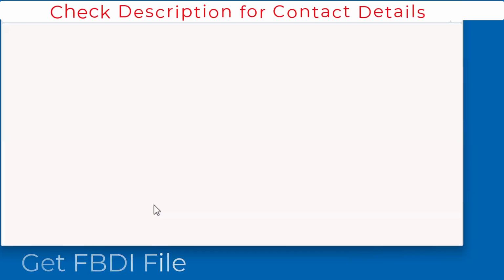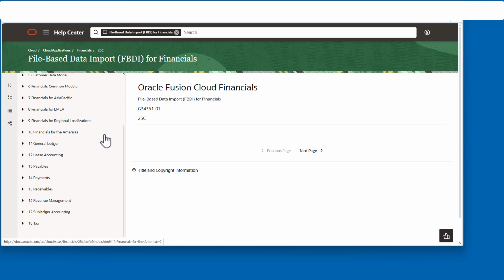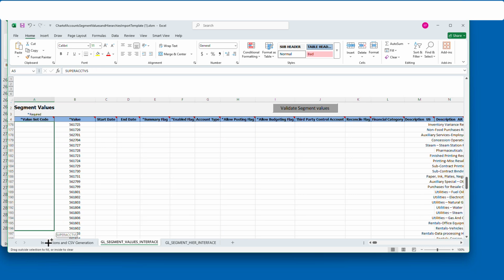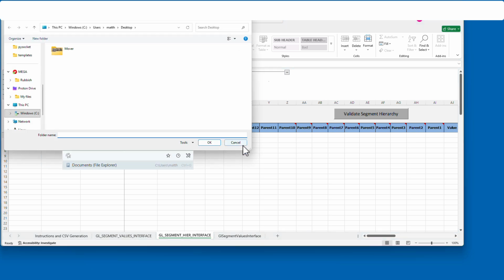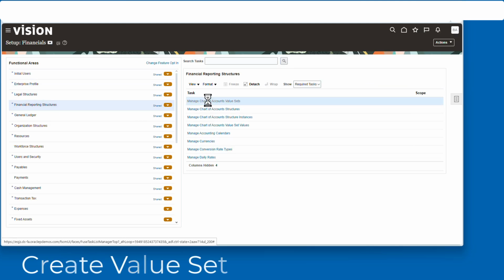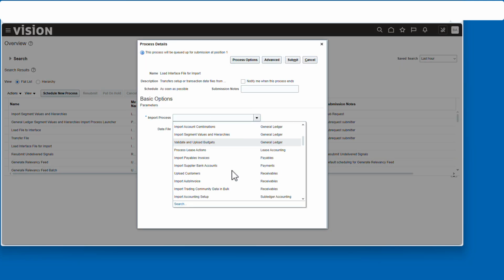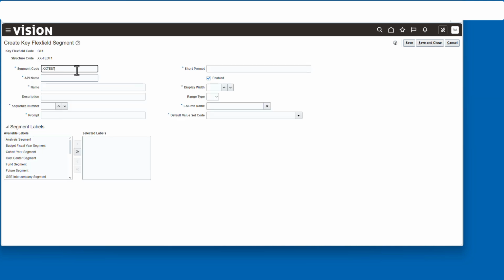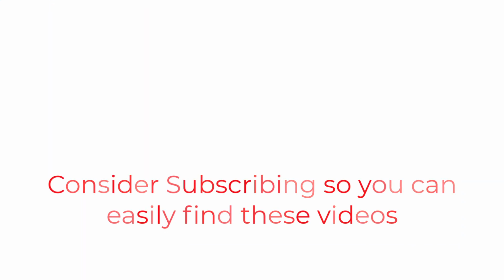Oracle Fusion - Import Segment Values to Value Set Using Excel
"Learn how to efficiently upload segment values to a value set in Oracle Fusion using an FBDI (File-Based Data Import) file! This step-by-step tutorial covers preparing the FBDI template, populating data, and importing it into Oracle Fusion. Perfect for beginners and pros looking to streamline value set management.